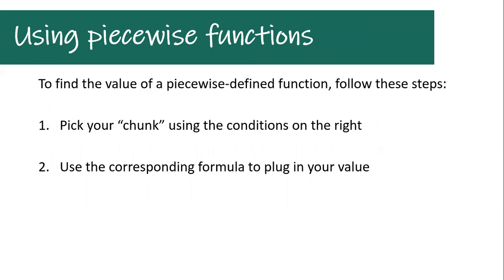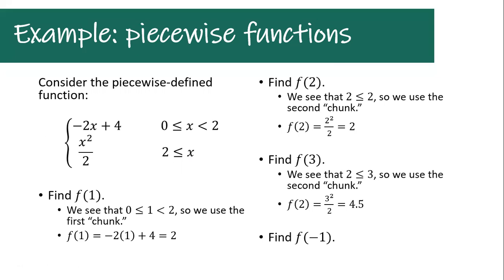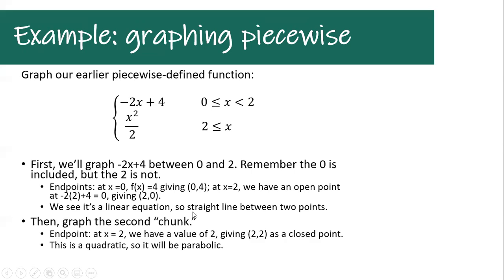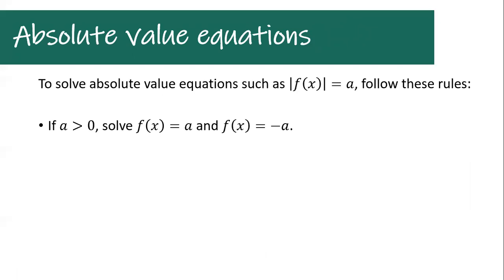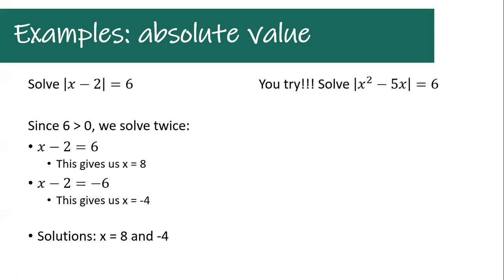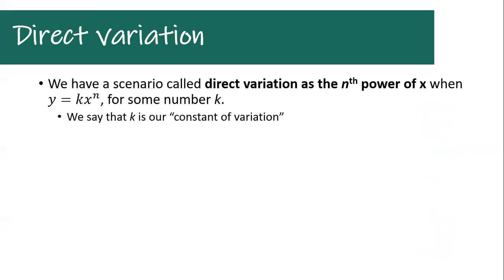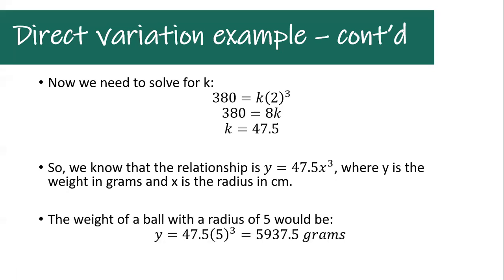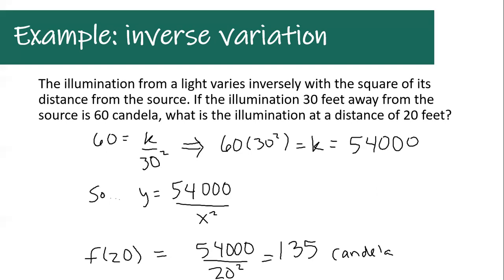OBSOLETE: MAT-109 Section 3.3 (5th Ed)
Recorded lecture for 5th edition's Section 3.3: Piecewise and Power Functions